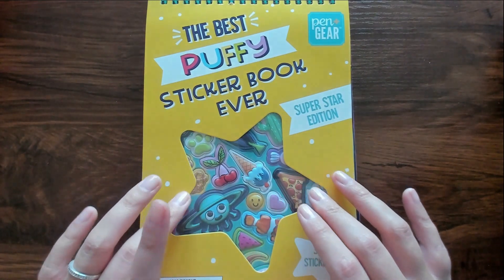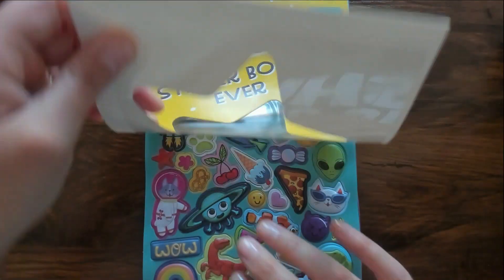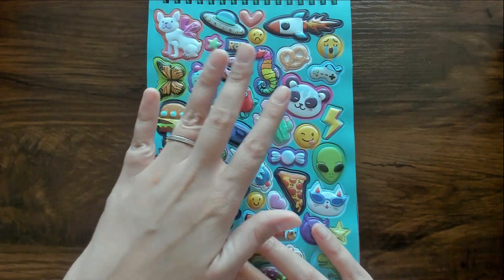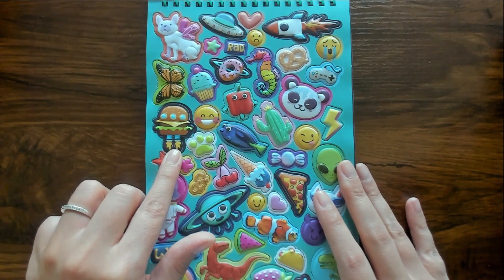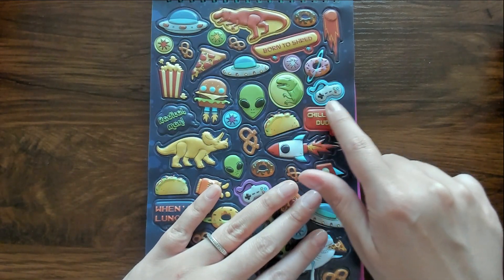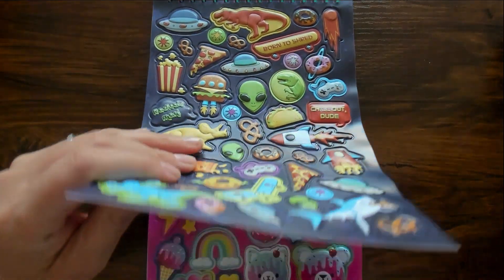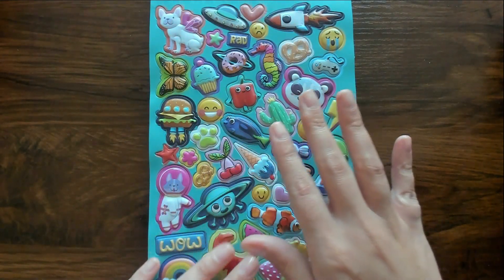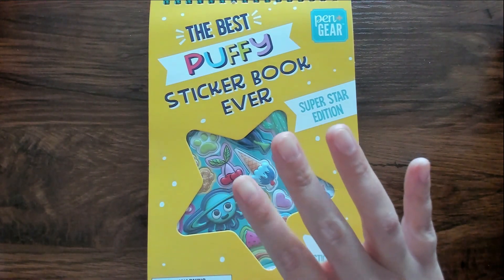ASMR | Looking At Puffy Stickers (Soft Spoken)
This is just a video where we look through the best puffy sticker book ever. This video includes tapping sounds, hand movements and soft spoken commentary. I hope you enjoy it!